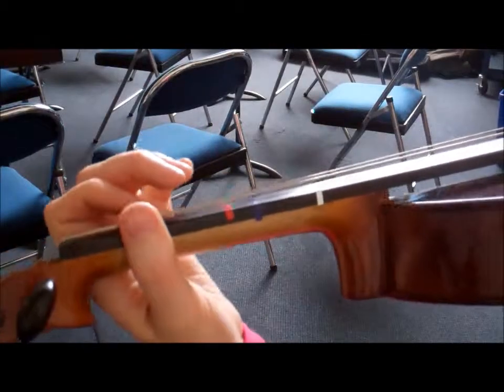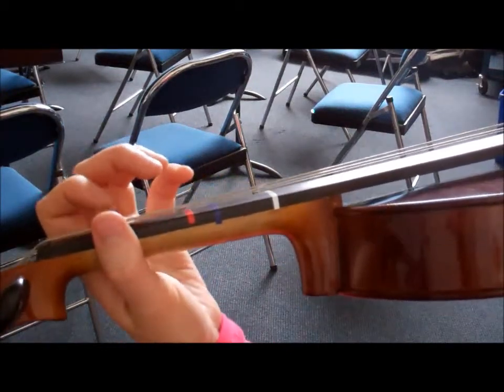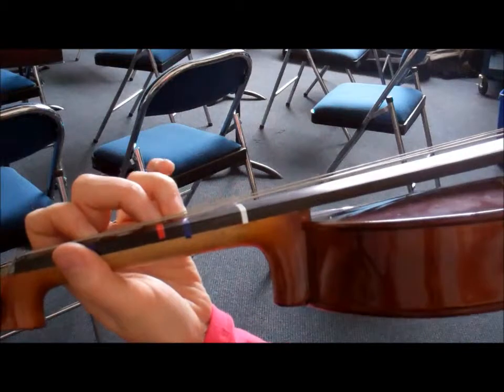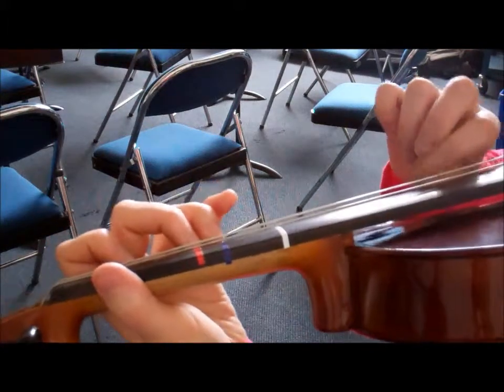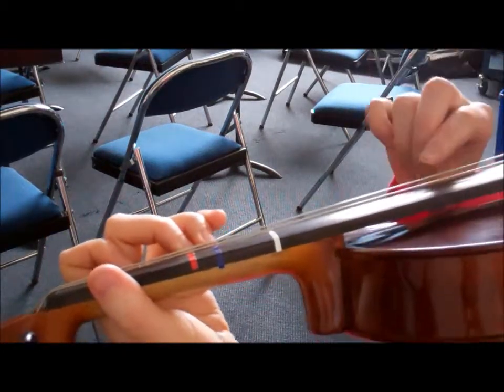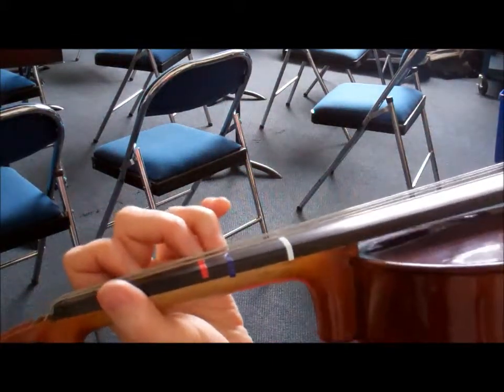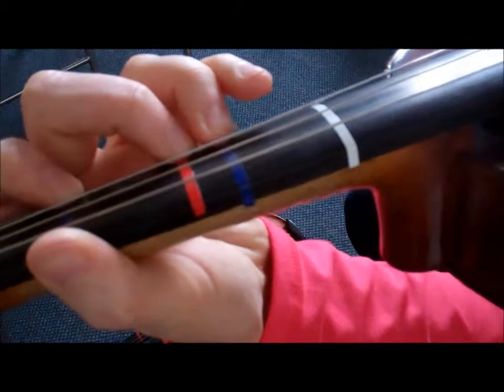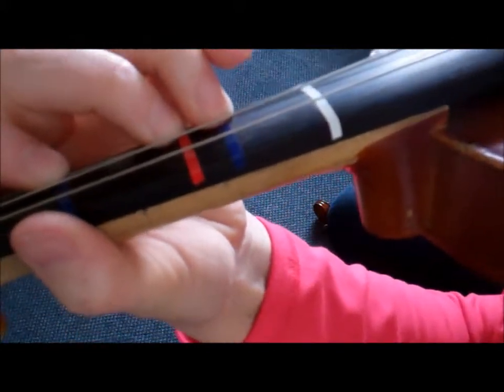Violin/Viola Skill #19: 3rd finger note names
3rd finger on the D string is called G; 3rd finger on the A string is called D. Notice the difference in sound between open D (low) and 3rd finger D (high).

Notice that your 2nd and 3rd fingers are very close together, maybe even touching - this is called a half step.